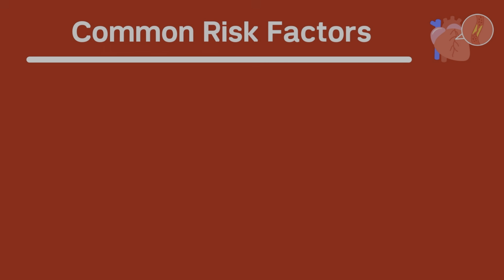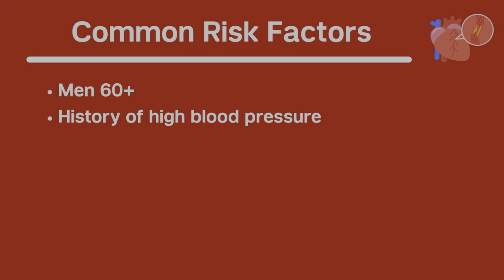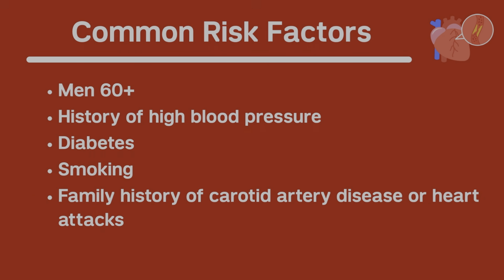Carotid Artery Disease: Symptoms, Risks, and Treatment Explained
Discover how plaque buildup in the neck arteries can lead to stroke—and what you can do to prevent it.

Learn more about the Division of Vascular Surgery at Weill Cornell Medicine

Interested in learning more about our students and faculty?

To learn more about Weill Cornell Medicine patient care please

To learn about education and research at Weill Cornell Medicine